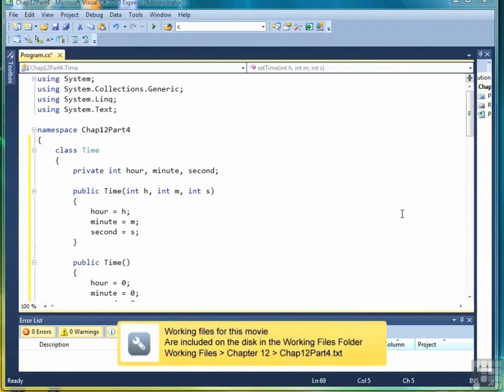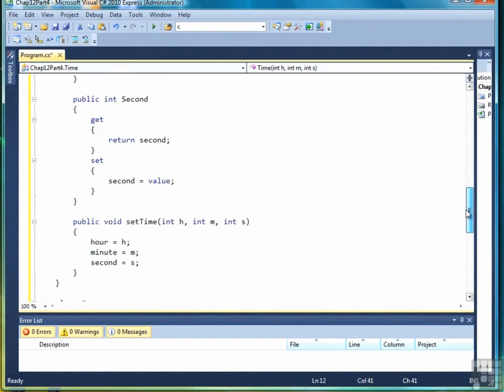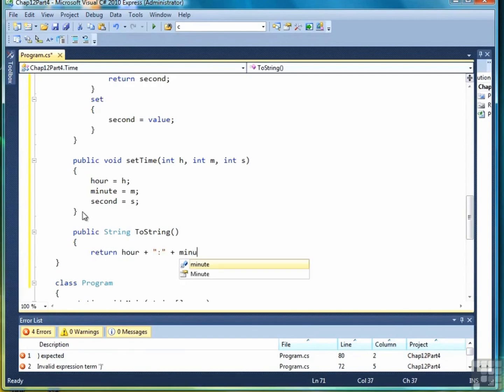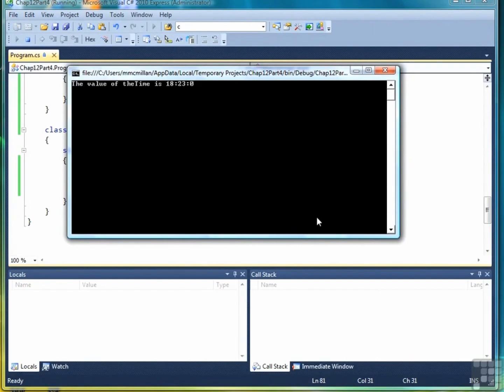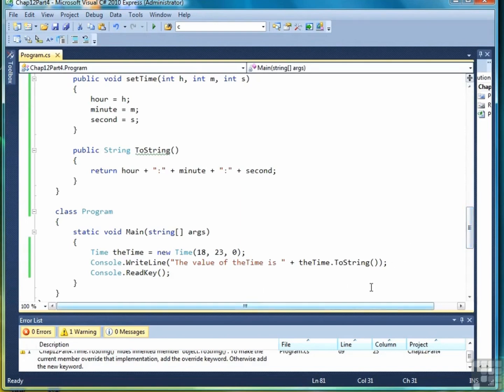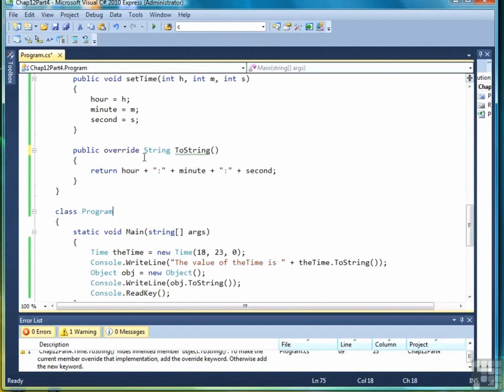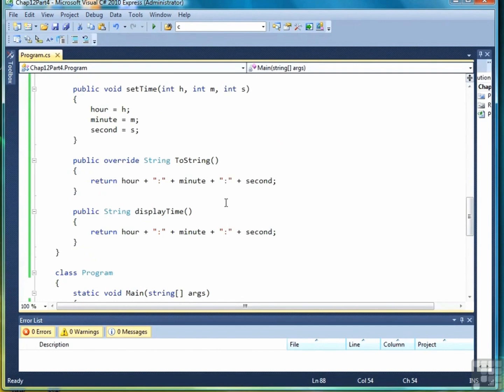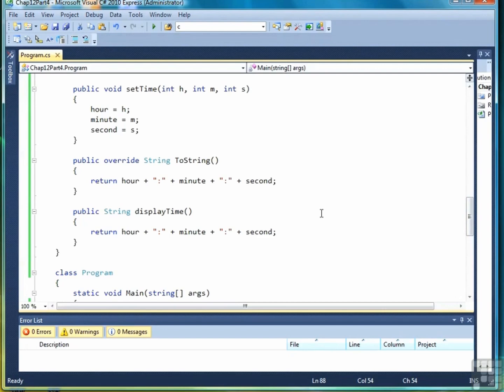Displaying Data in C# | Output Formatting in C# for Beginners (C# Zero to Hero)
In this video, we’ll learn how to display data in C# using different output techniques. Displaying information correctly is an important skill when building real-world applications.

We will explore how to print values, variables, and formatted output in the C# Console.

💡 In this video you’ll learn:

✔ How to display data in C#
✔ Using Console.Write() and Console.WriteLine()
✔ Displaying variables and values
✔ Formatting output in C#
✔ Writing cleaner and readable console output

This tutorial is perfect for beginners learning C# programming and .NET development.

📚 Follow the complete C# Zero to Hero playlist to master C# step by step from beginner to advanced.